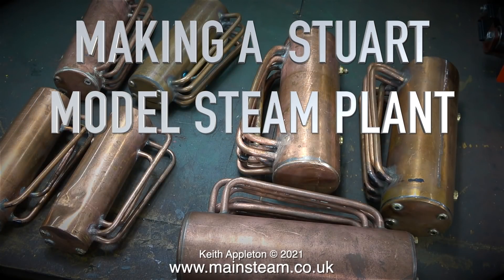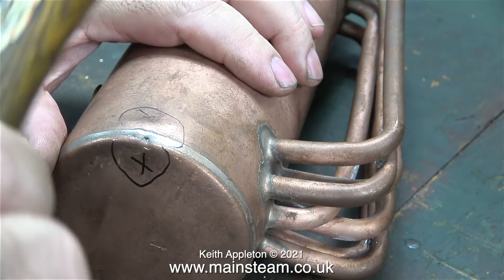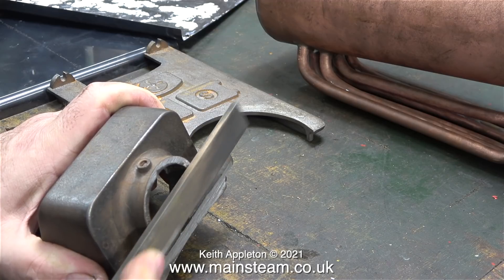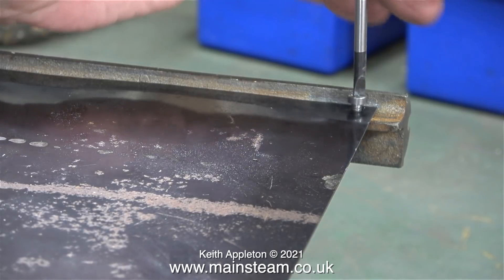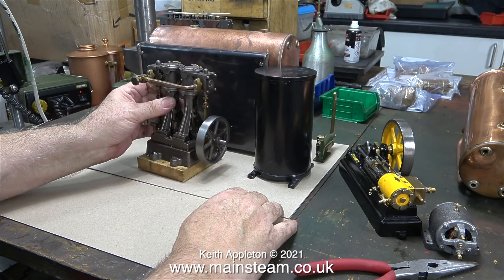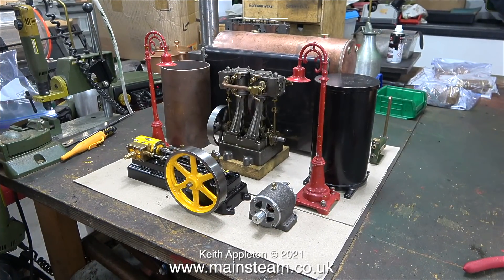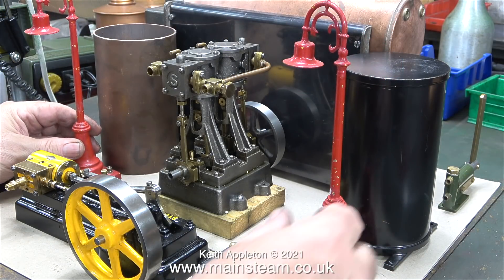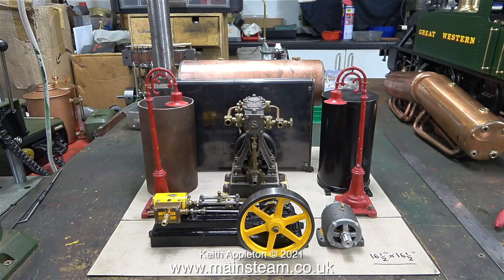MAKING A STUART MODEL STEAM PLANT - PART #11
Making A Stuart Model Steam Plant - Part #11. Boilers to the left of me and Boilers to the right. Assembling a 504 Boiler in order to plan the layout of the Stuart Model Steam Plant.